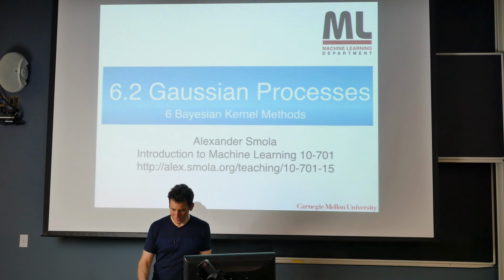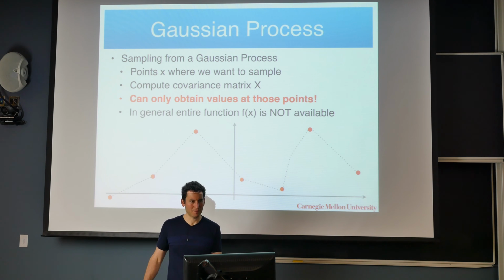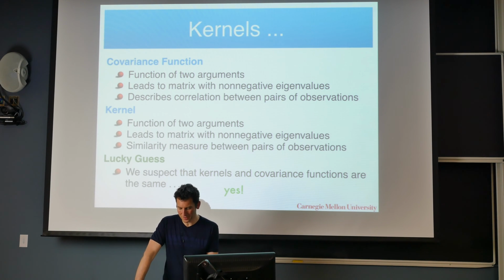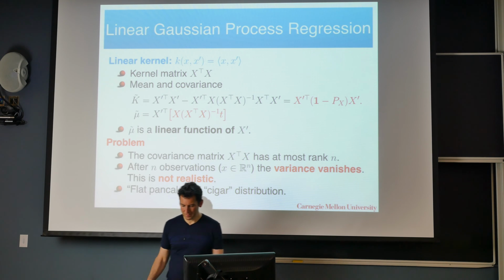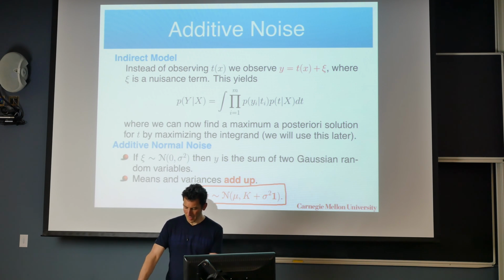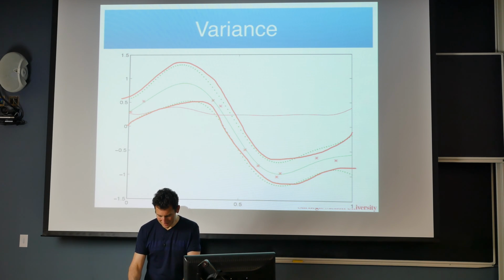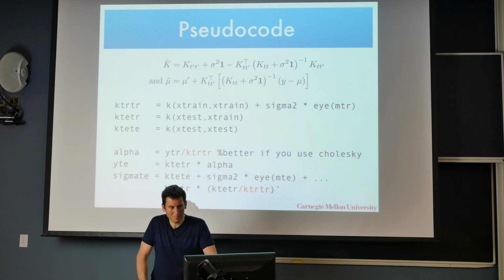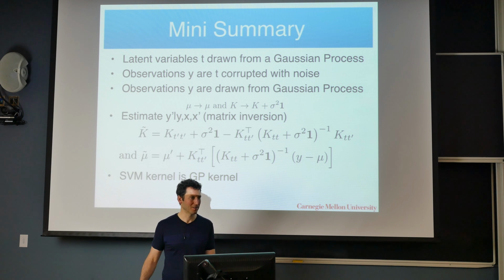6.2 Gaussian Process Regression - Machine Learning Class 10-701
Lecture 6, Bayesian Kernel Methods
Part 2, Gaussian Process Regression